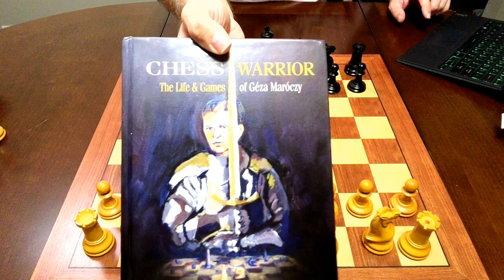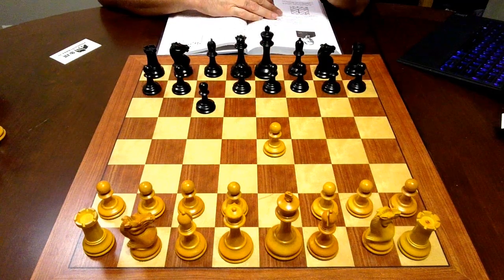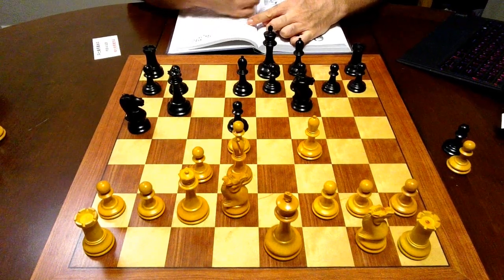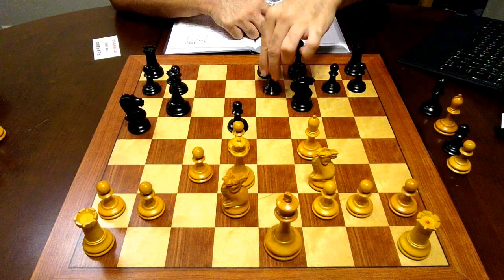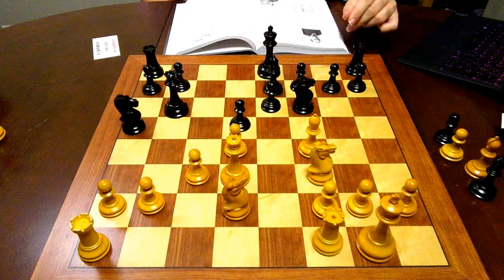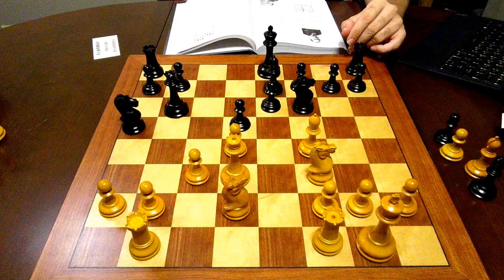Chess Warrior - 3rd game!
Bled a historical tournament place has seen all major champions in different tournament conditions, even a Olympiad!!!
Geza Maroczy is the chess warrior you want to see in action!